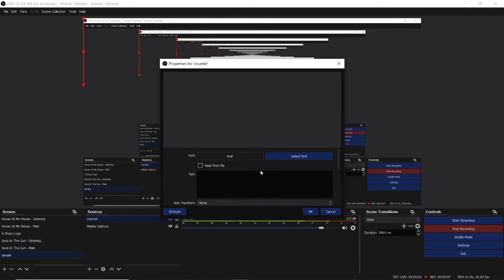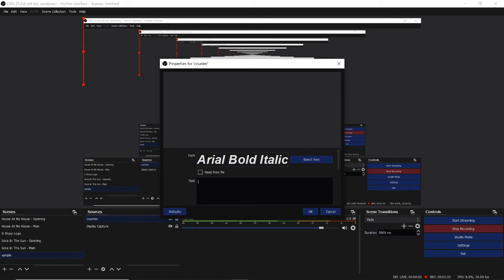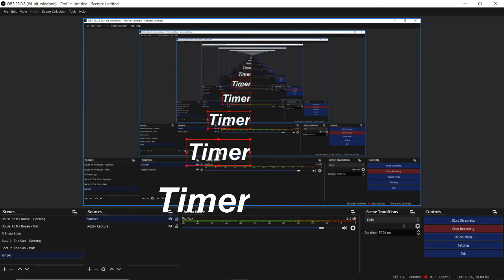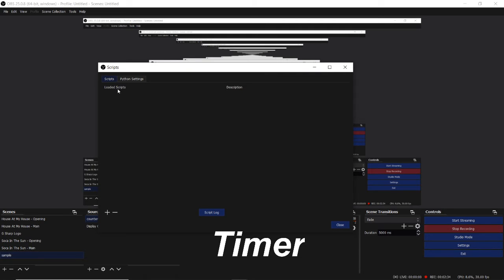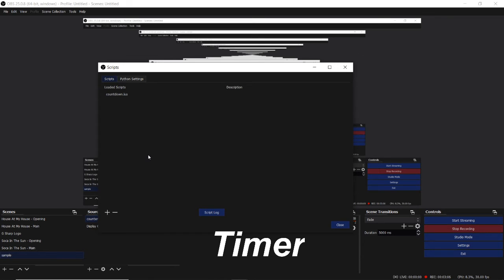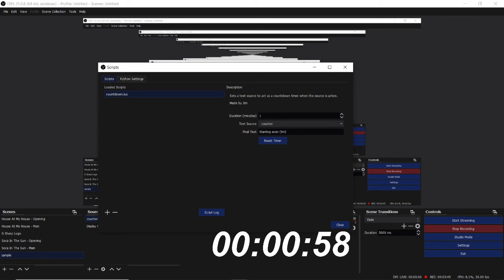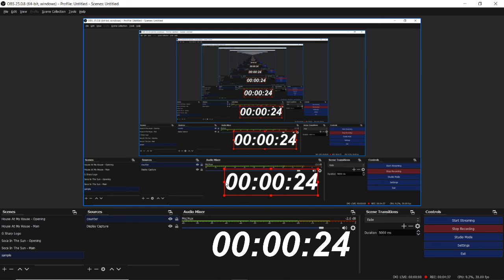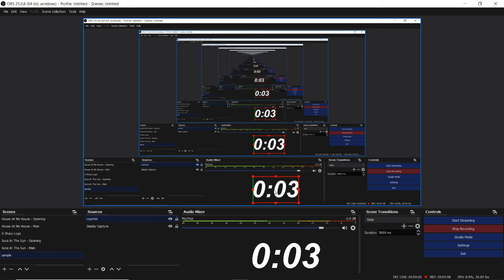How To Add A Countdown Timer To Your OBS Scenes.